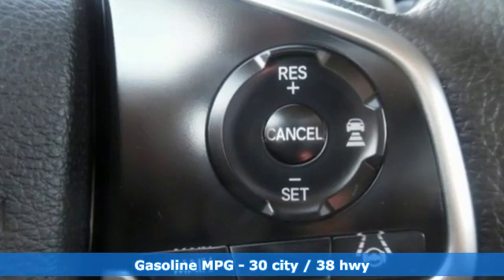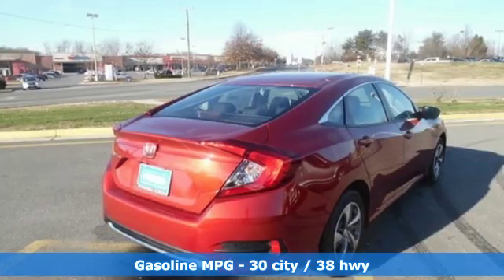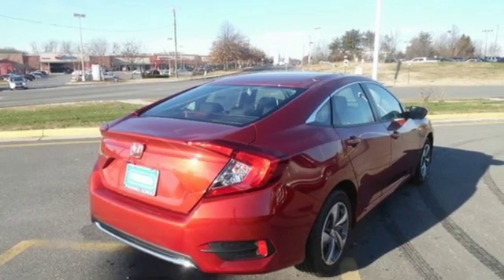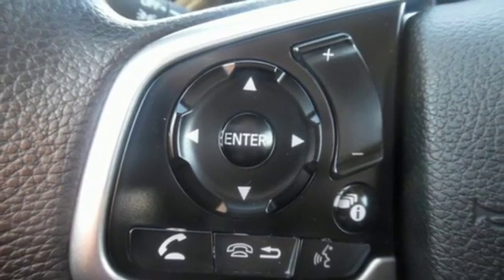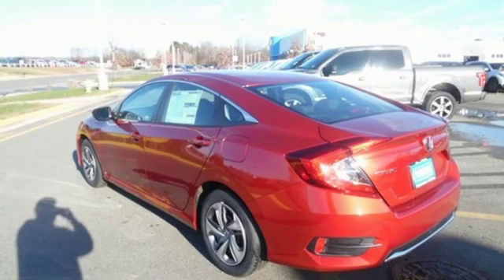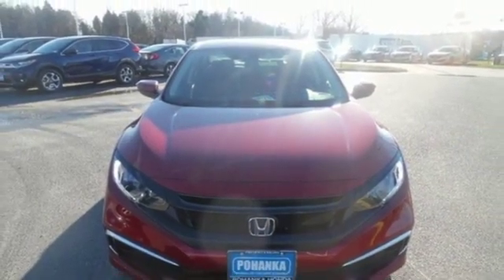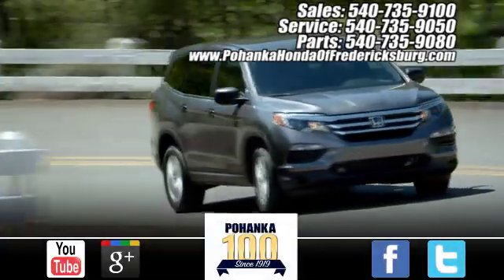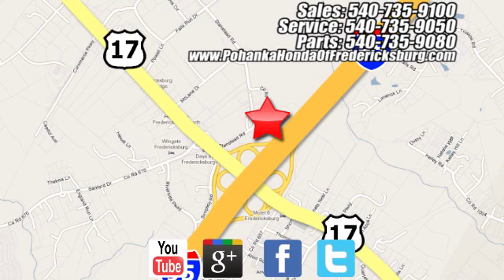New 2019 Honda Civic Fredericksburg VA Richmond, VA LFKE022006 - SOLD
Year: 2019
Make: Honda
Model: Civic
Trim: LX
Engine: 2.0L I4 DOHC 16V i-VTEC
Transmission: CVT
Color: Red
Interior: Black
Stock #: LFKE022006
VIN: 19XFC2F66KE022006
Molten Lava 2019 Honda Civic LX FWD CVT 2.0L I4 DOHC 16V i-VTEC Black Cloth.brbr30/38 City/Highway MPGbrbrbrAll prices exclude taxes, title, license, and dealer processing fee of $799.00. Published price subject to change without notice to correct errors or omissions or in the event of inventory fluctuations. All features not on all vehicles. Vehicles shown are for illustration purposes only. MPG is based on 2017 EPA mileage ratings. Use for comparison purposes only. Your mileage will vary depending on driving conditions, how you drive and maintain your vehicle, battery-pack (hybrid only) and other factors.

Address:
60 South Gateway Drive